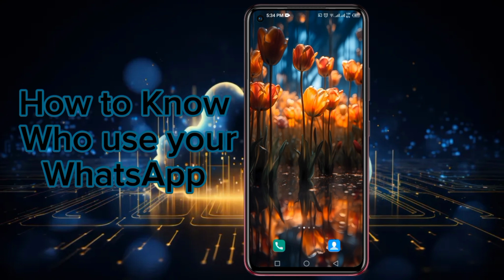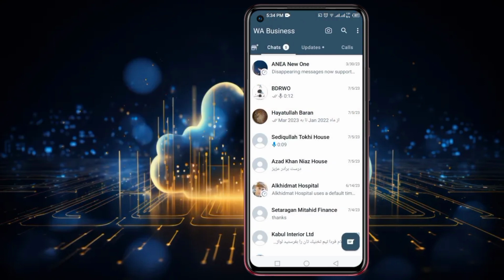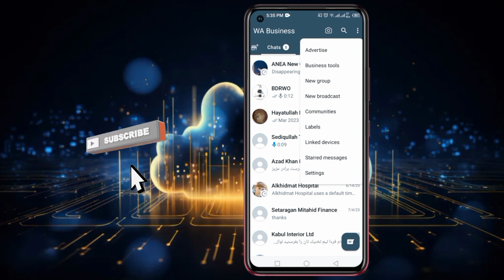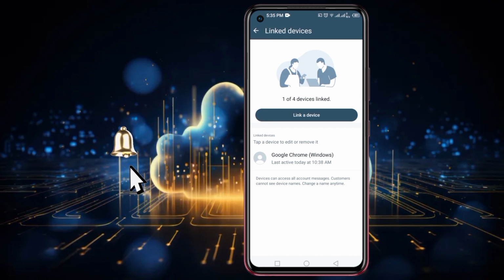How to know who use my whatsapp account!! - MR. HRO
How to know Who Use My Whatsapp Account. Do you want to know who viewed your whatsapp account chat. Whatsapp linked devices feature allows users to use and run the same WhatsApp account in different phones. So, how to know If Someone Else Is Using Your WhatsApp Account. In this video I will show you how to know if someone use your WhatsApp account without your permission.

I Upload Quality Tech Videos & Tips & Trick
Smartphones, Smart Tv, & Tech Gadgets Unboxing and Review